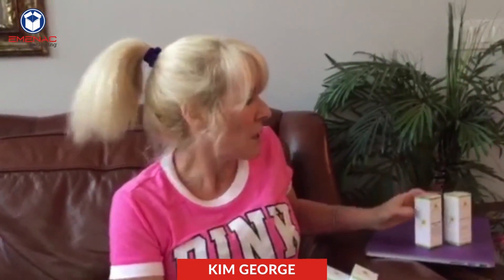Emenac Packaging Australia Review by Kim George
Effective businesses focus on creating and reinforcing pleasurable experiences for their customers so that they retain for a long period of time. High levels of customer satisfaction are strong predictors of customer and client retention, loyalty, and product repurchase in the future. Emenac Packaging Australia is one of the best manufacturer of custom box packaging that benchmarks its customer's happiness with quality boxes.

Thank you "Kim George" for being a loyal customer of Emenac Packaging Australia. We would love to help you get the best packaging boxes whenever there will be a need.

Emenac Packaging Australia is a trusted, reliable and authentic manufacturer and supplier of custom printed boxes. With advanced mechanisms and competent professionals, we always deliver exactly what our customers need for their business products to standout in the competitive market. Our focus is to help businesses and brands to win across the board by providing an outstanding custom packaging boxes for their quality products.